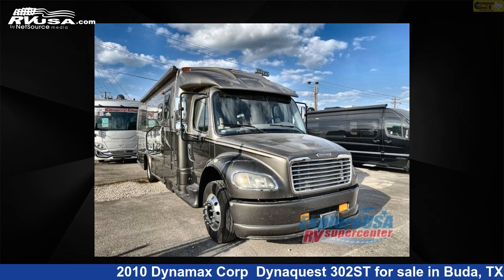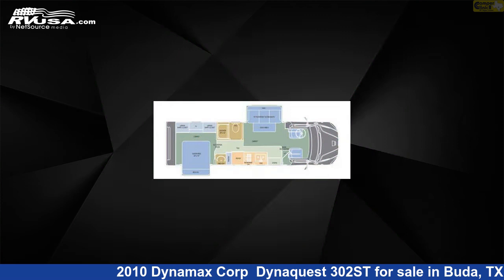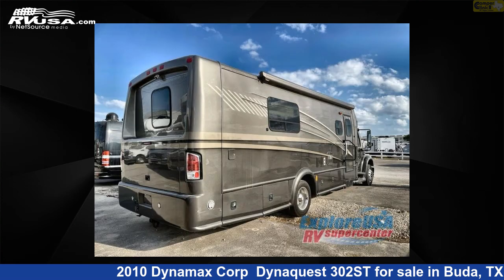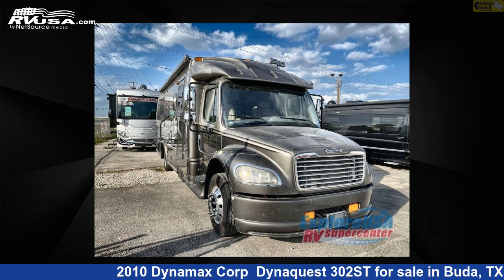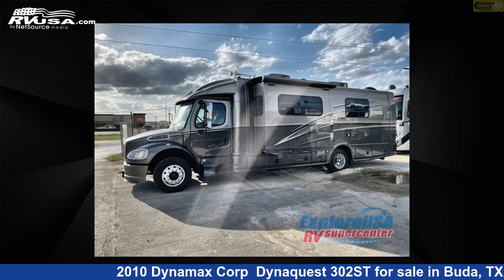Beautiful 2010 Dynamax Corp Class C RV For Sale in Buda, TX | RVUSA.com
This 2010 Dynamax Corp Dynaquest 302ST is a Class C RV. It is located in Buda, TX 78610 and is offered for sale by Camper Clinic II. This Used Dynamax Corp and features sleeps 2..